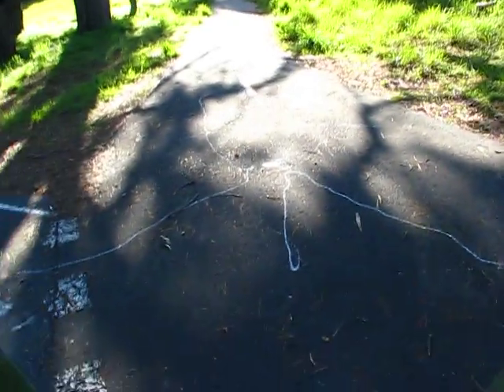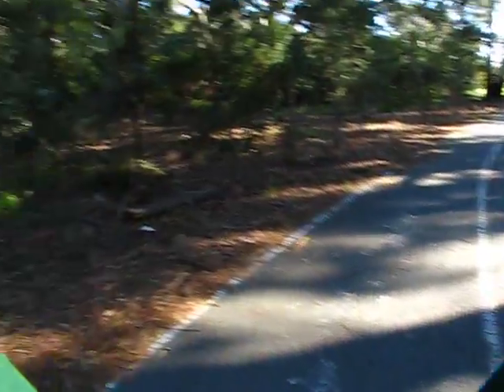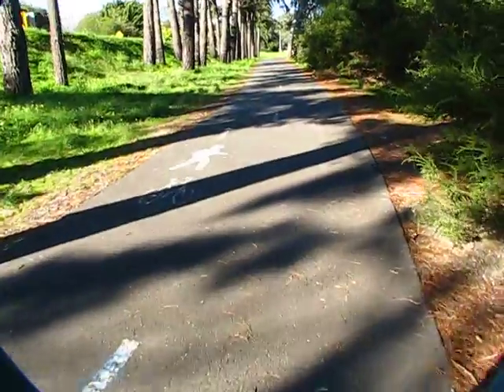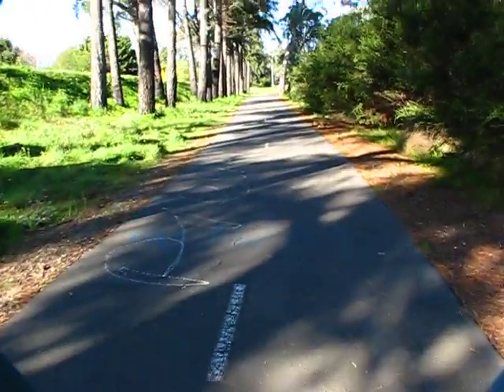[26Z]-[1A]-[Z26] ... 'Urban'-GLID-Patrol ... State-of-The-'Southern'-GLID ... 'Early'-AUGIUST-[2014]